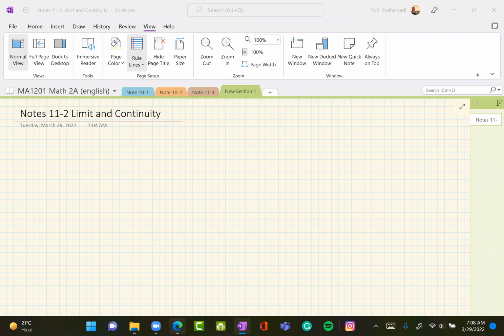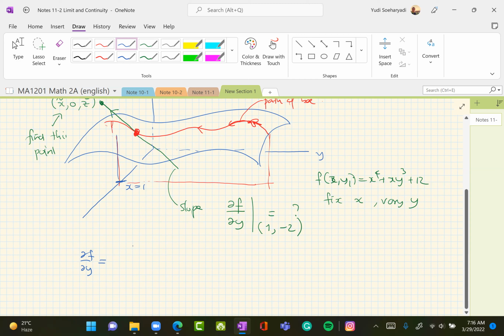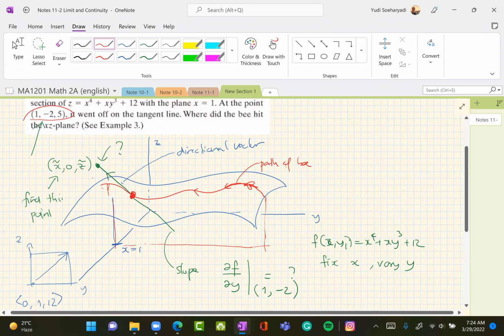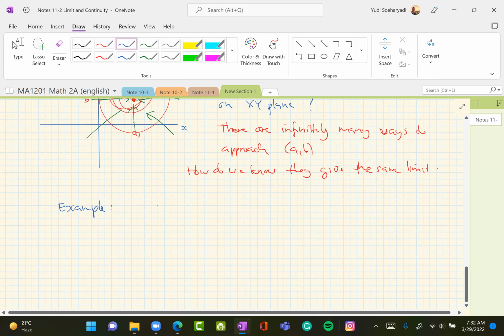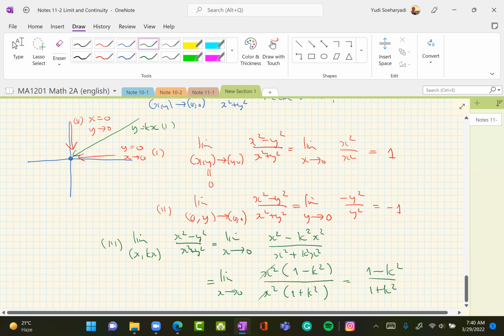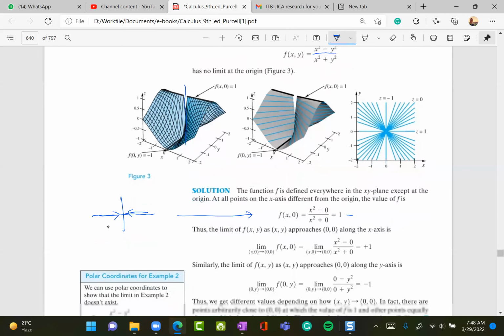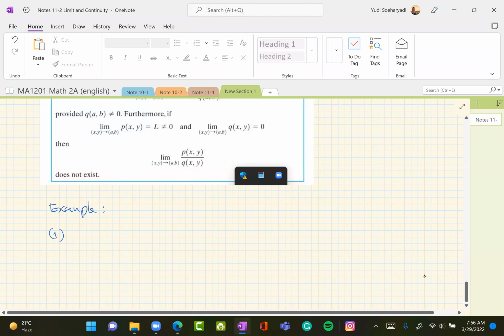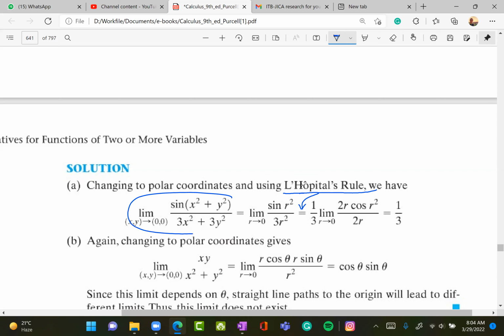MA1201 Math 2A (English) Session 11-2A